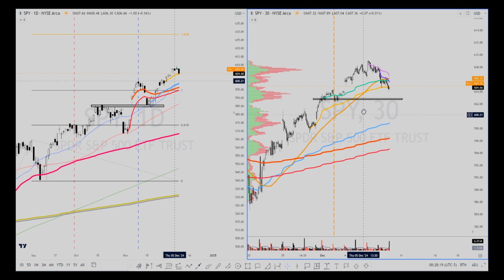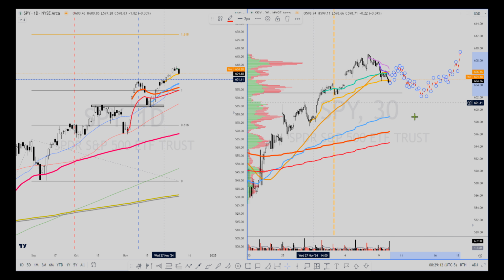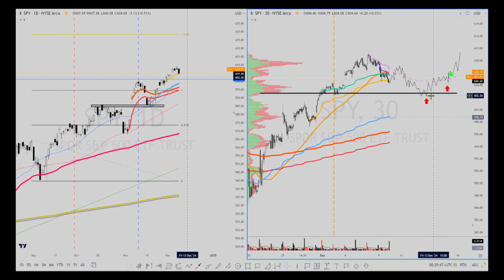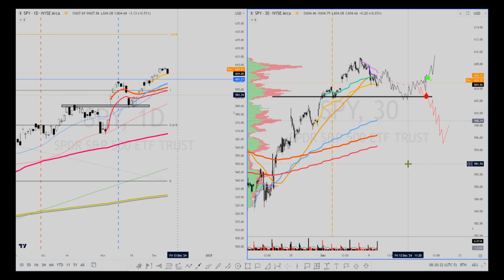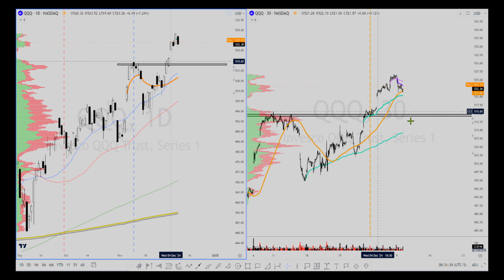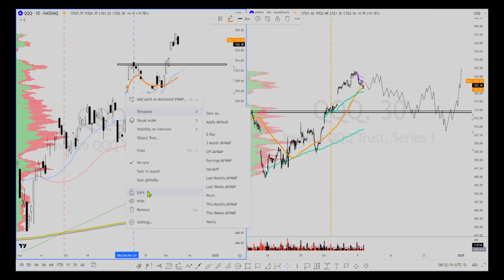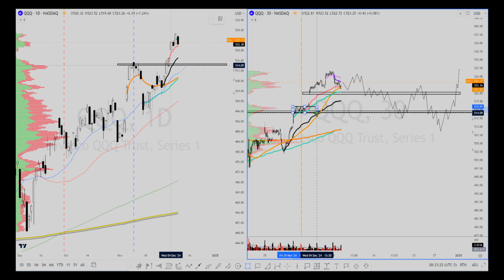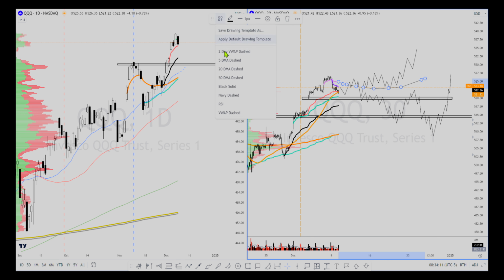Morning Market Rundown 12/10/24 - $SPY & $QQQ VWAP Tests, Breakdown Risks & Upside Opportunities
$SPY: Monitor 602.58 for a breakdown into the 598.74 level. If $SPY can reclaim Friday's VWAP, then look for upside continuation.

$QQQ: Monitor the break of 520.37 for a decline down into the 517.80 and 514 area. If continued selling pressure persists, monitor the election VWAP at the 509.03. If $QQQ reclaims the 2-day VWAP, monitor for a push into the 3-day VWAP and look for a reclaim of the 3-day for upside trend